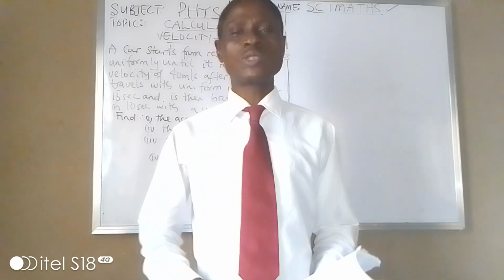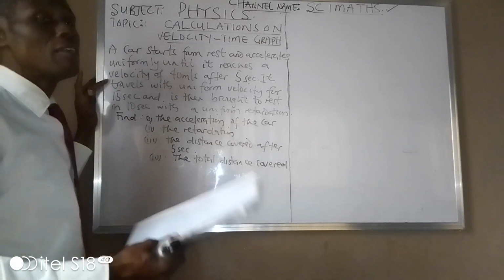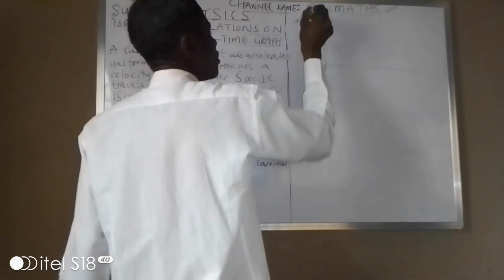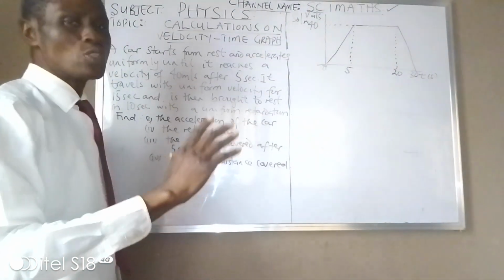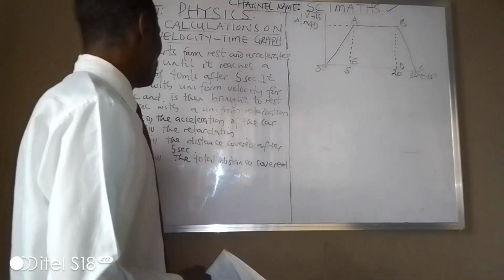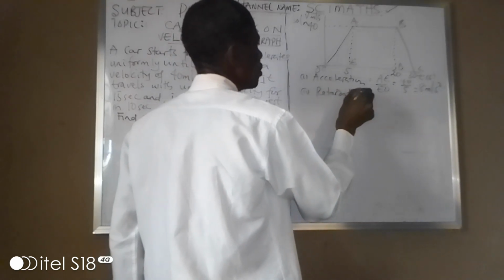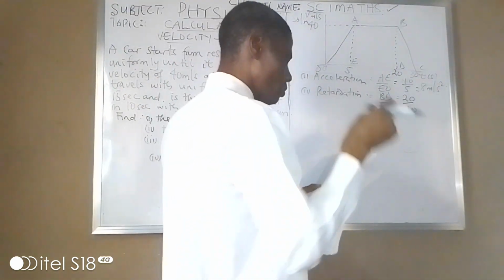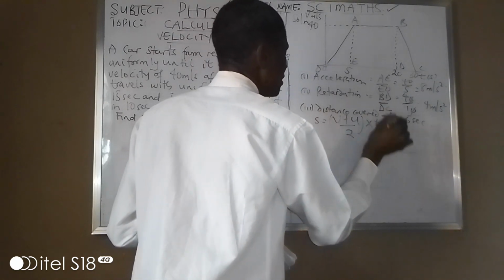How to calculate velocity -time graph.